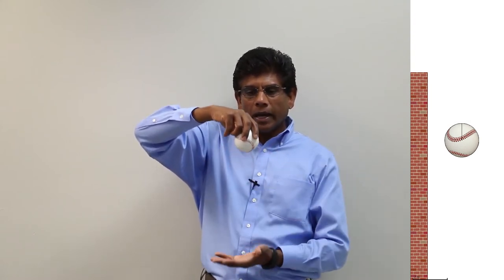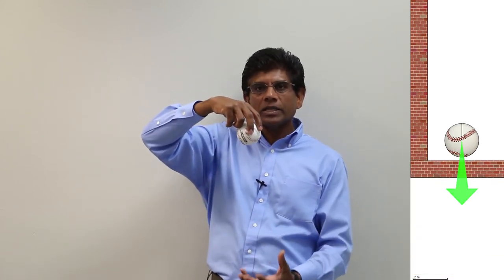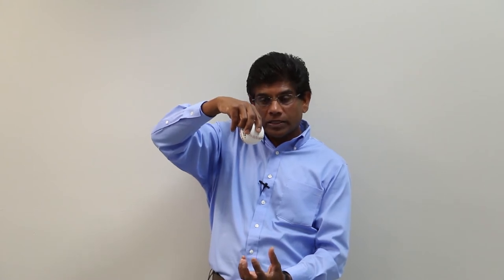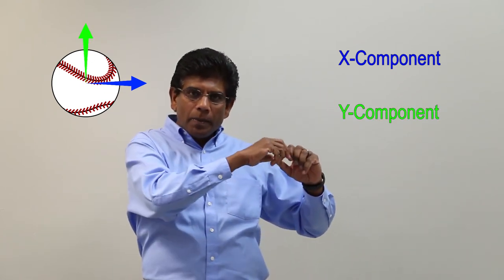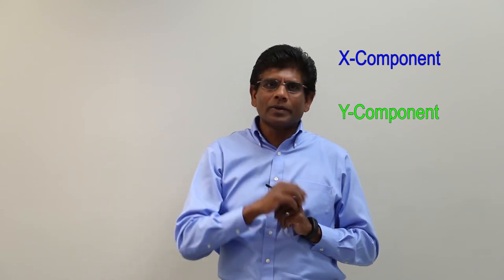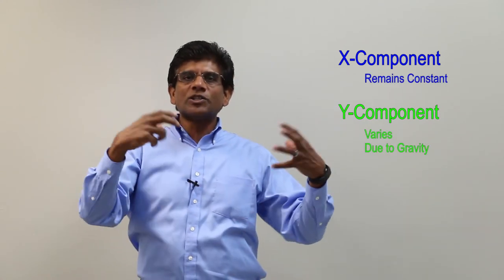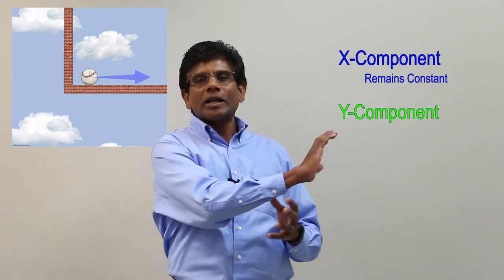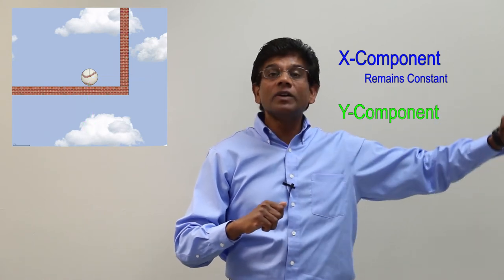Vector Dynamics: Introduction to Projectile Motion